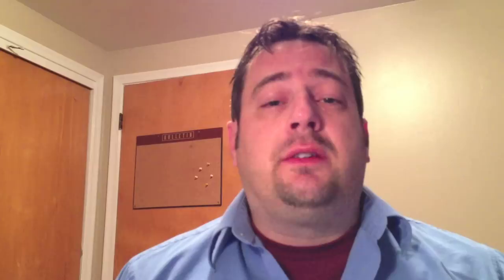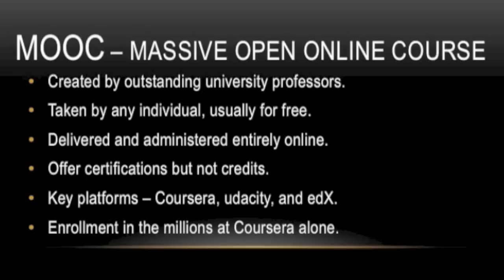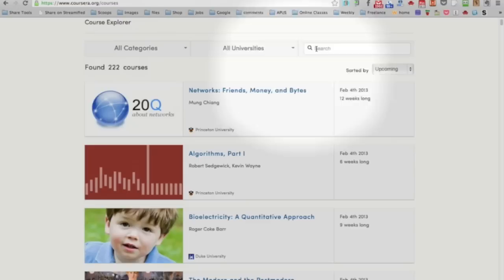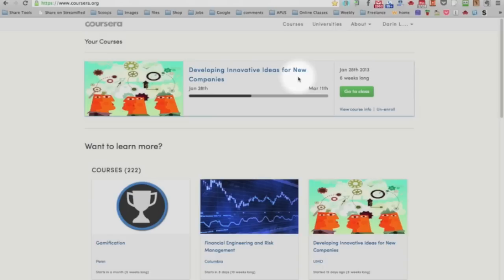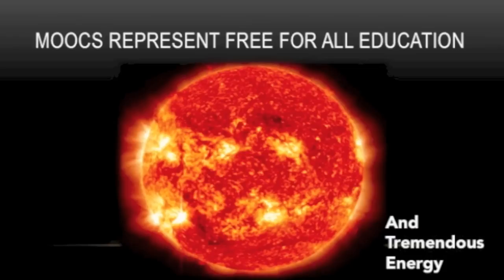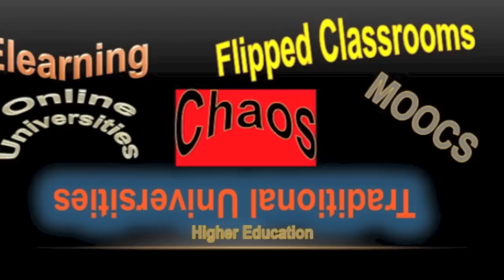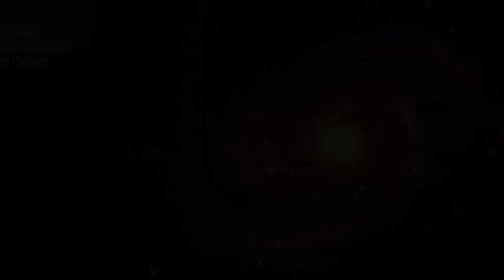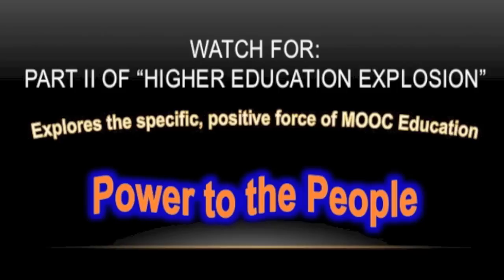Higher Education Explosion I: Intro to Massive Open Online Courses (MOOCs)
Explores the disruption in higher education, universities, and colleges caused by Massive Open Online Courses (MOOCs). MOOCs are huge college level courses operated strictly online and are generally free. Coursera, Udacity, and edX are the major platforms, and because of massive popularity, they are positioned to completely reform education.